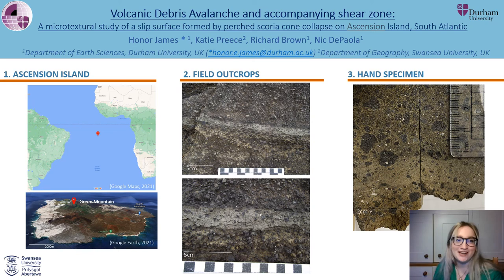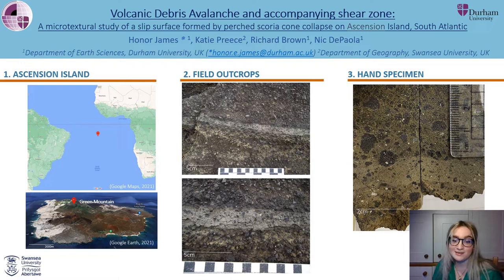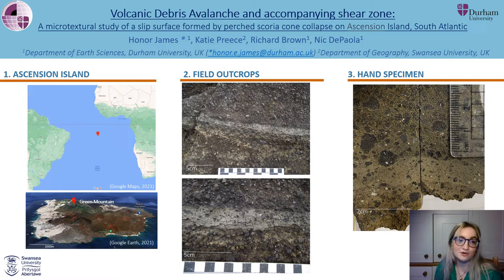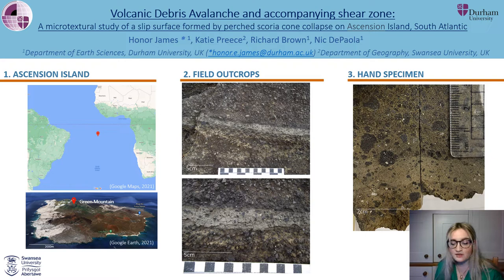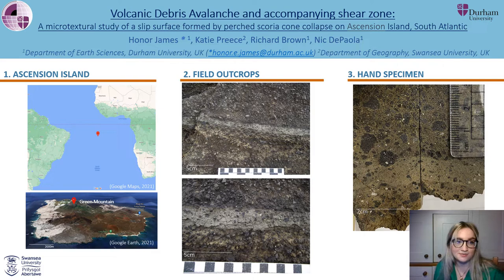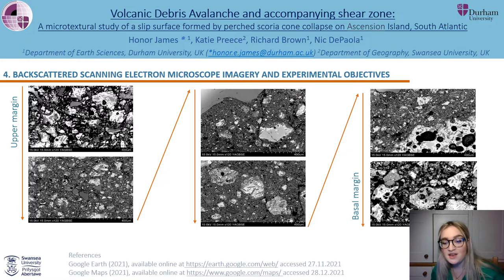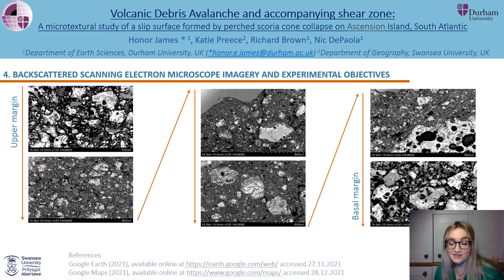Honor James (Durham University) VMSG Conference 2022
In this flash talk Honor James (Durham University) shares their work on 'Volcanic Debris Avalanche and accompanying shear zone slip surface formed by a perched scoria cone collapse on Ascension Island, South Atlantic'